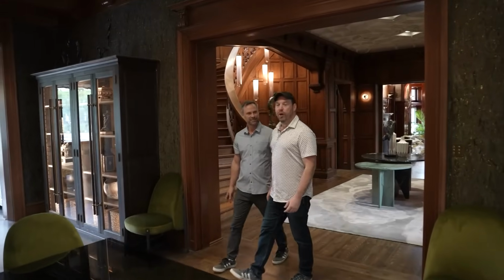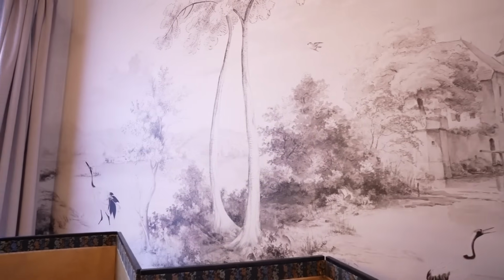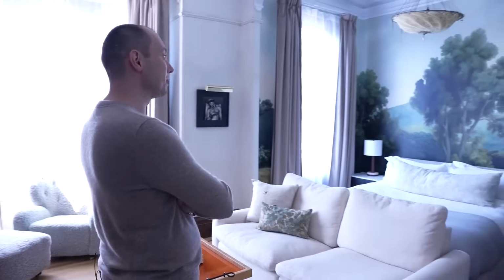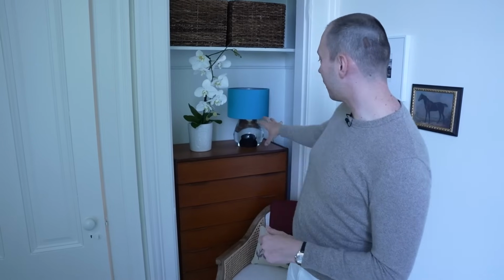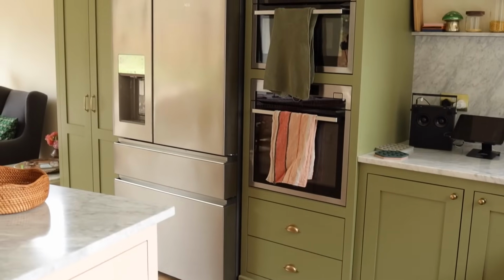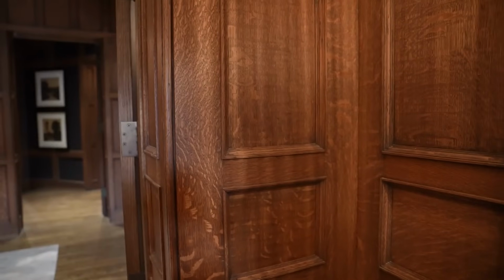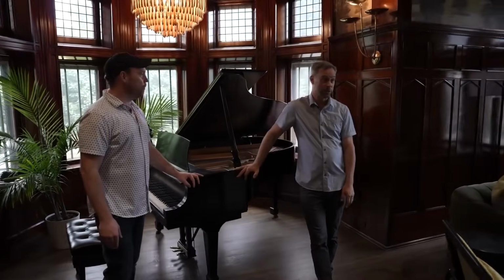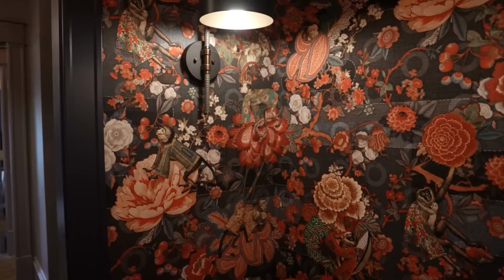Inside Historic Homes with a Modern Twist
Today on Homeworthy, we’re exploring historic homes with a modern twist.

First, we visit Sonny Kearns’ San Francisco Victorian townhouse, where modern and antique furnishings meet rich history. Then, content creator Emma Paton shows us her renovated Georgian home in Suffolk, blending traditional architecture with vibrant, Scandinavian-inspired design. Next, we head to Minneapolis to see how Matthew Trettel and Ryan Hanson have restored the Alfred Pillsbury mansion, preserving its Tudor Revival charm with a fresh, family-oriented vision. Enjoy!